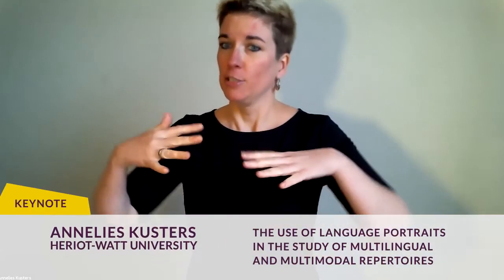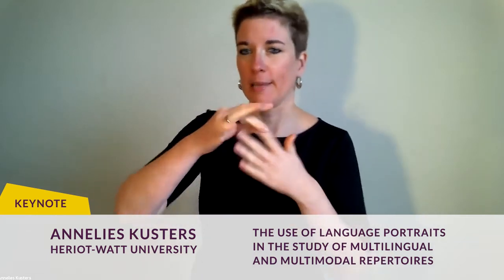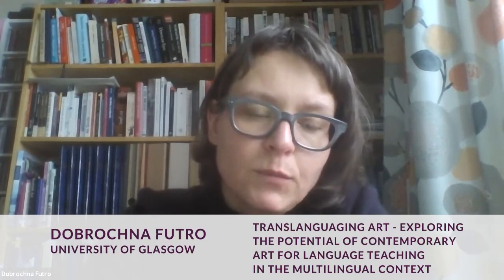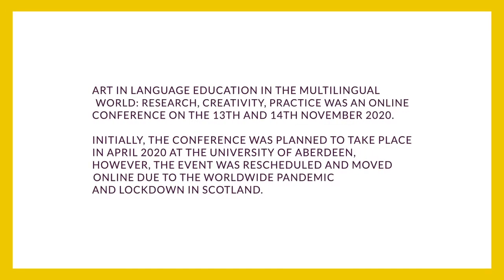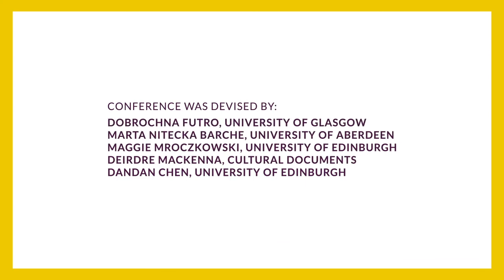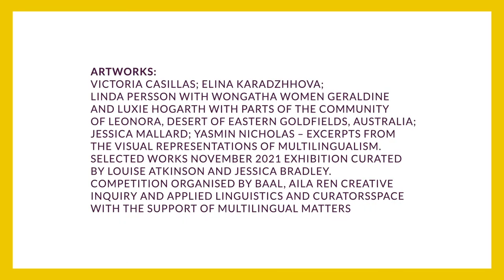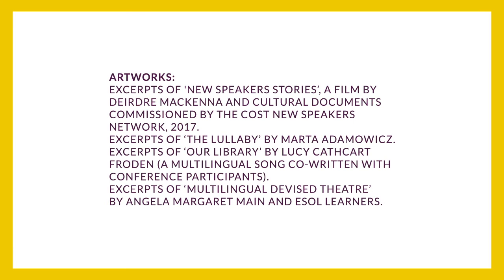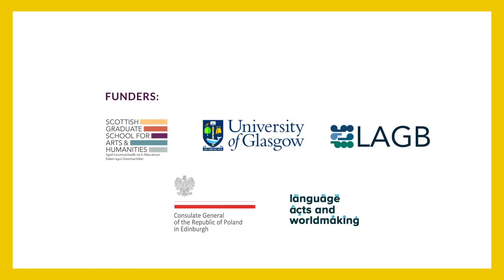Art in Language Education: research, creativity, and practice in the multilingual world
The virtual conference: "Art in Language Education: research, creativity, and practice in the multilingual world" took place on 13-14 November 2020. The conference aimed to explore questions on the relationship between creativity, art, and language development. In this short film, you will hear from some of the invited researchers, practitioners, and artists exchanging their knowledge on this rich topic.

This event was funded by the SGSAH Cohort Development Fund (CDF); a funding stream which is open to current SGSAH researchers.